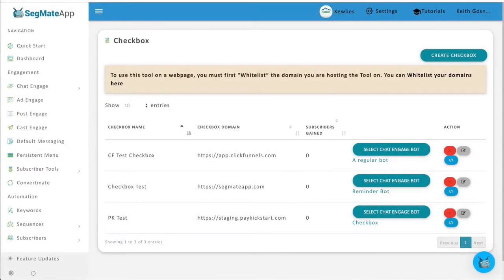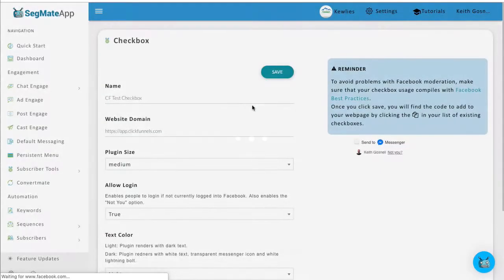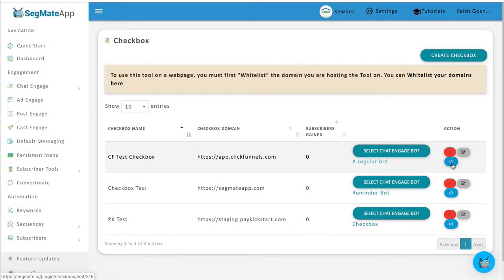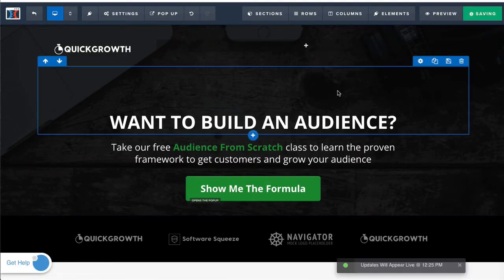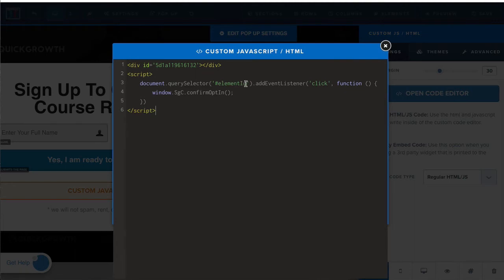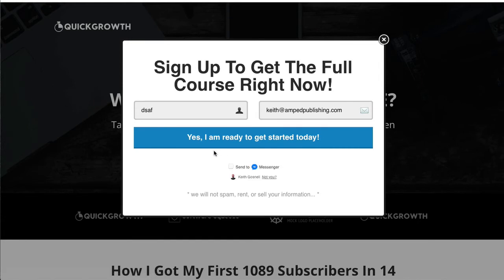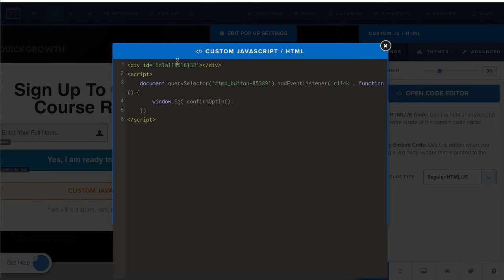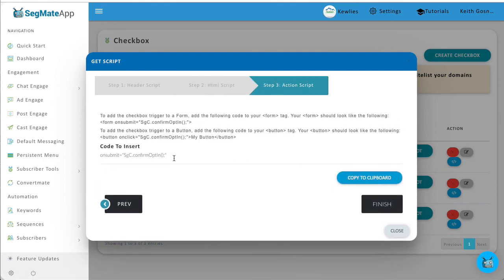How to add the Checkbox Plugin on ClickFunnels page builder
If you are using Page Builders such as ClickFunnels, they do not allow access to the code for any pre-made buttons the builder offers. This method will allow you to set up a checkbox plugin on pre-made buttons inside certain Page Builders.